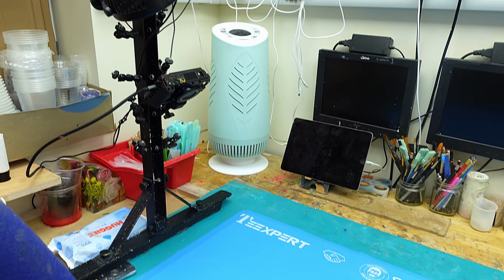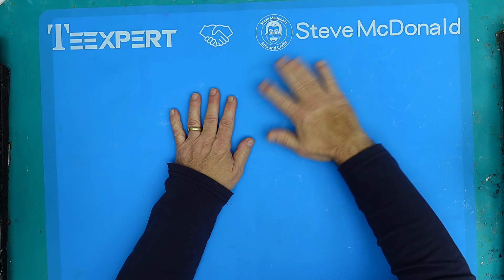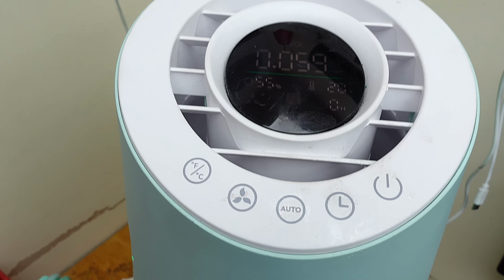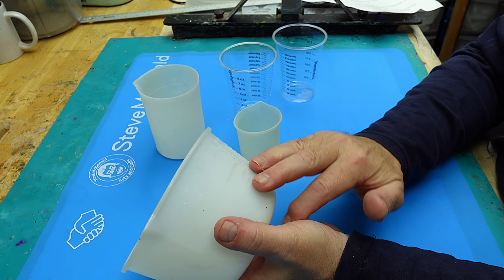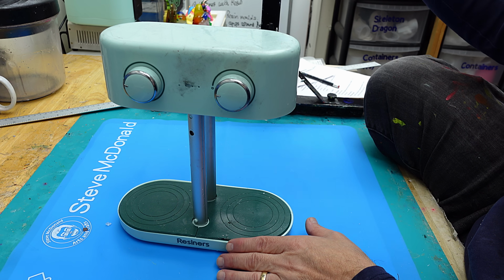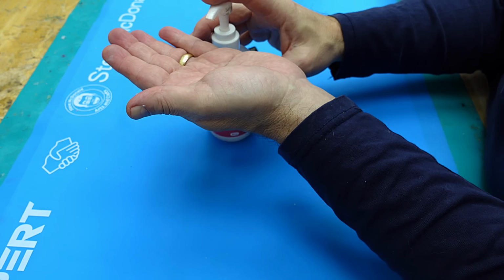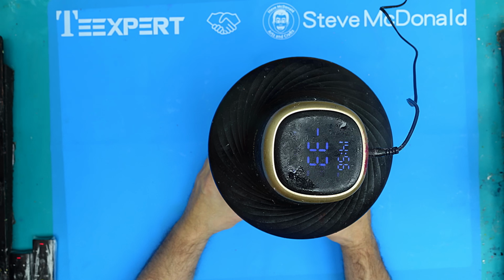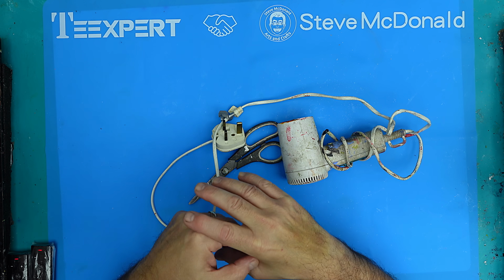Why I Just Can't Live Without These 10 Resin Studio Items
Ever wondered what really makes a resin studio tick? In this video, I’m sharing the 10 resin studio items I just can’t live without. These are the tools, gadgets, and must-haves that make my crafting easier, faster, and way more fun. From essential tools to surprising items you might not expect, I go through each item step by step, explain why it’s indispensable, and show how I use it in my own resin projects

LINKS FOR MATERIALS USED FOR THE (USA👍), (UK✊)  ARE BELOW:
LINKS FOR USA (USA👍Only)
(USA👍) Resin
(USA👍) Levelling Table
(USA👍) Teexpert Pigments
(USA👍) Long Neck Lighters
(USA👍) Big Wipes
(USA👍) Big Wipes Spray
(USA👍) Teexpert Hand Cleaner

(UK✊) Levelling Table
(UK✊) Teexpert Pigments
(UK✊) Long Neck Lighters
(UK✊) Big Wipes
(UK✊) Big Wipes Spray
(UK✊) Teexpert Hand Cleaner

Warning: Important Health and Safety Notice:
Resin is an industrial chemical and as such should always be treated with respect and the manufacturers safety advice taken. Here are a couple of videos I have made on how I keep myself safe